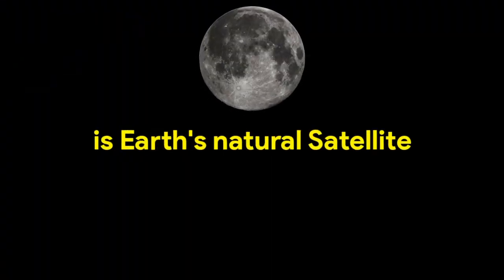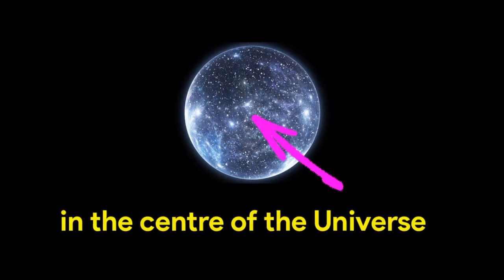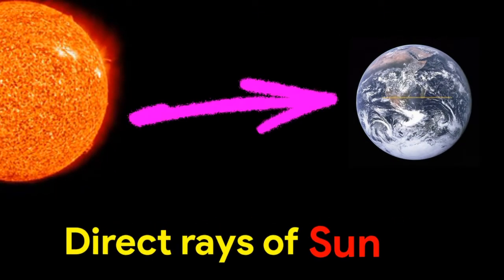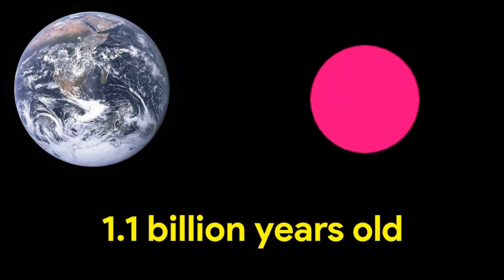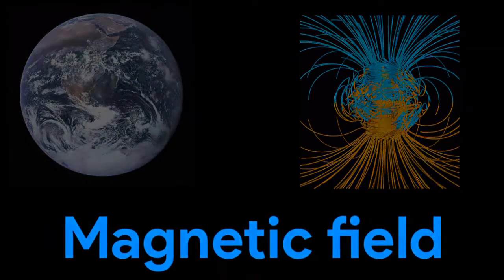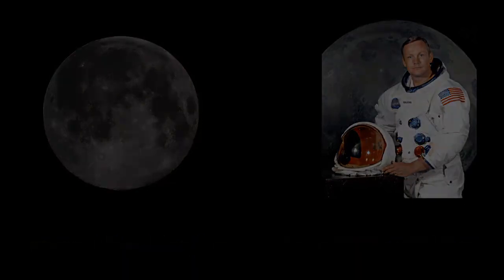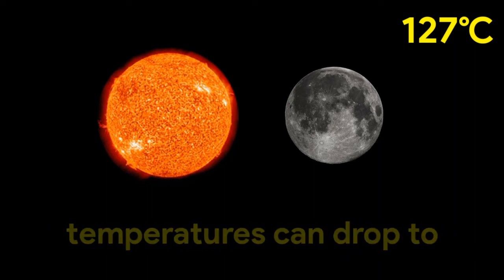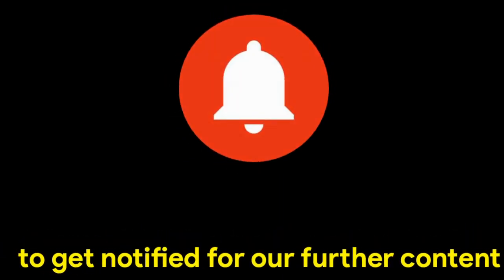About The Earth and The Moon/Explanation of the Natural Satellite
Hi! Welcome guys

I will talk about the Earth and the Moon

In this video ,I explained the diameter of the Earth ,how strong is Earth's magnetic field is,who was the first man to step on the Moon ,how the Moon was made ,E.T.C

Bye!

0:00 Intro
0:17 About the Earth
2:08 About the Moon
2:54 Outro